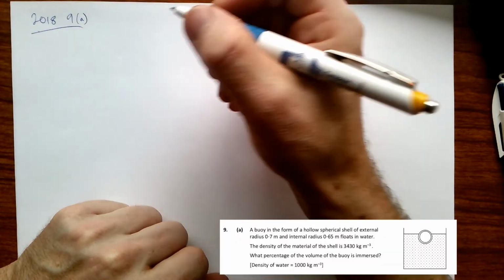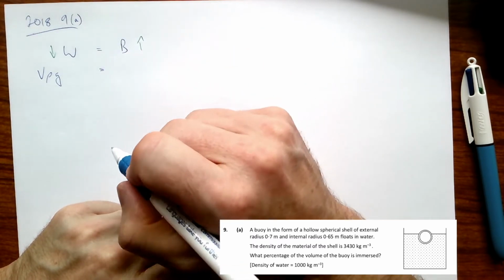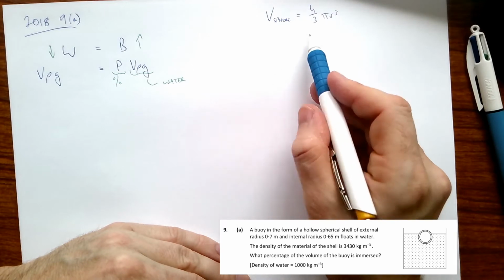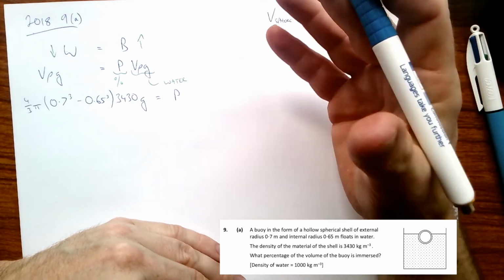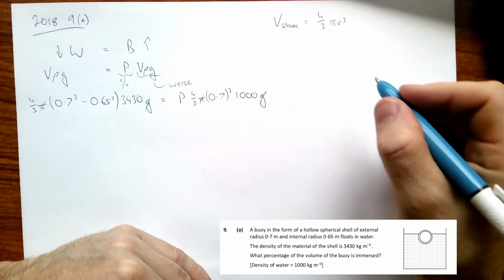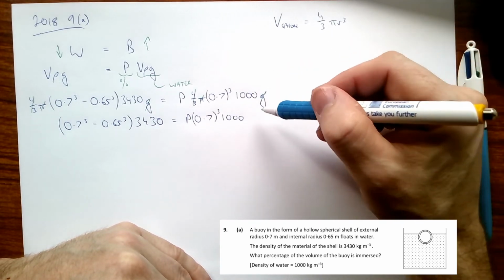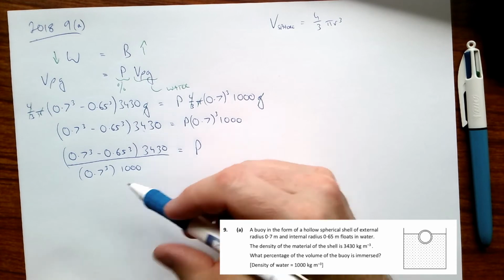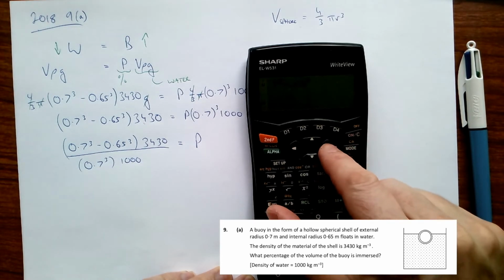2018 9(a)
Hydrostatics - one of the weird sphere questions.
Higher Level